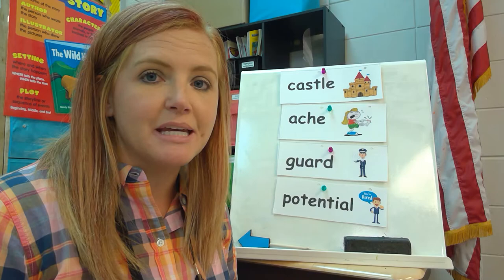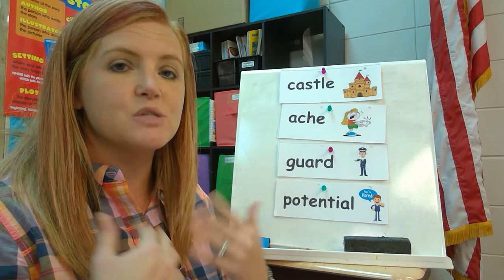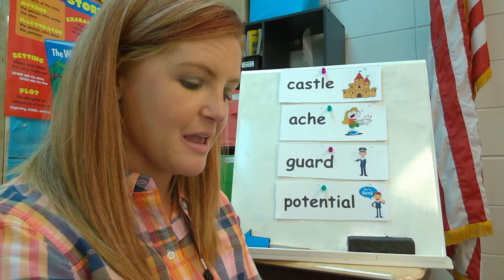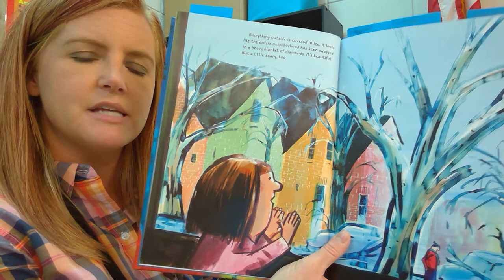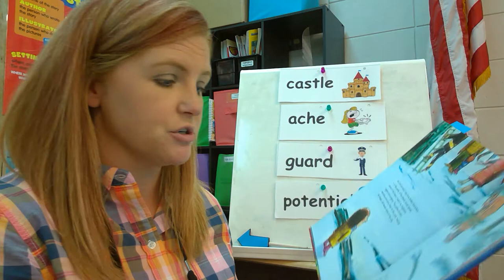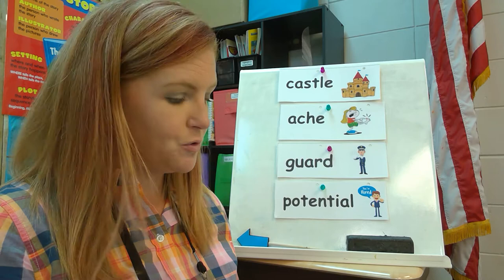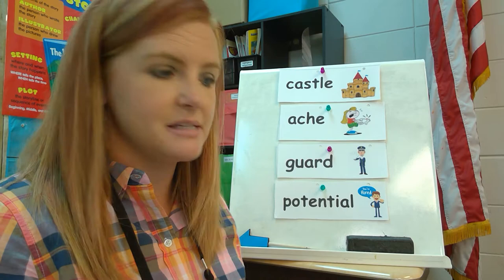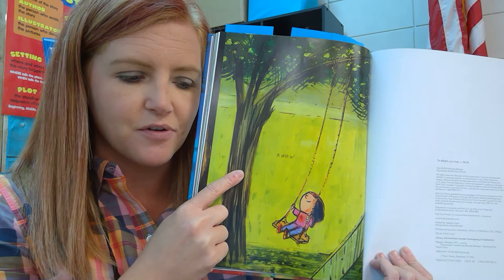The Branch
interactive read-aloud-
vocab: castle, ache, guard, potential